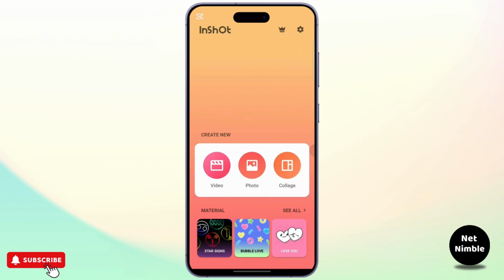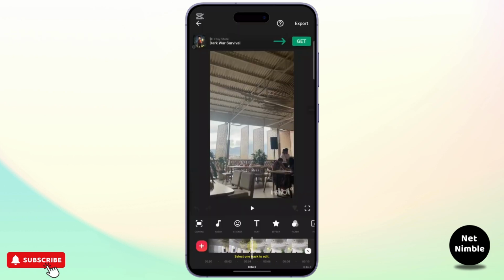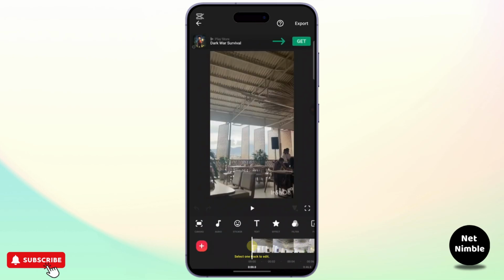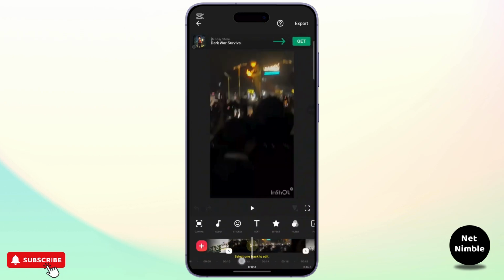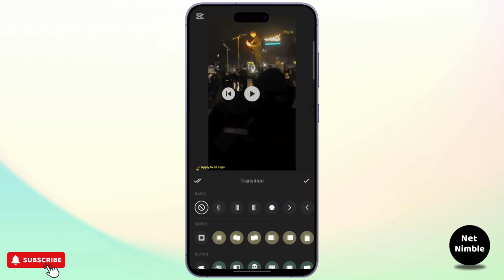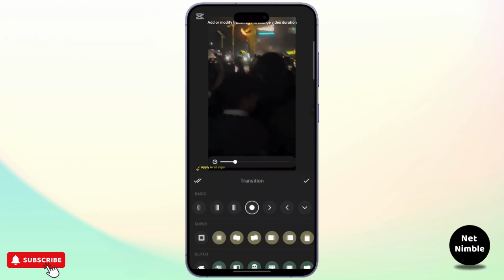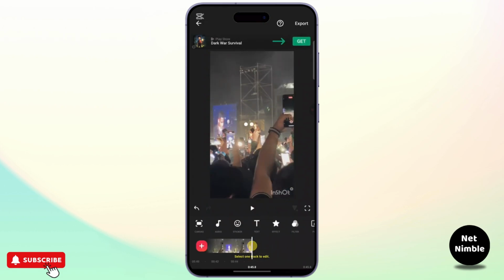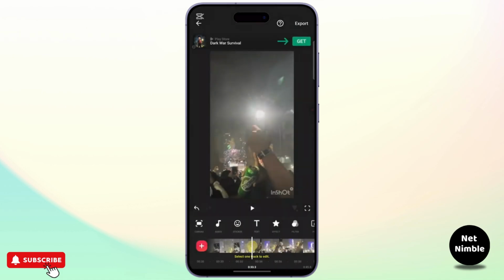How to Merge Videos in Inshot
Want to combine multiple videos using InShot? This video will guide you through the steps to merge videos in InShot quickly and easily. Whether you're asking, "How do I merge videos in InShot?" or need help with trimming and transitions, this tutorial has you covered. Learn how to add multiple clips, adjust settings, and create a seamless video. Watch now to see how you can merge videos in InShot today!

Timestamps:
00:00 How to Merge Videos in InShot
00:10 How Do I Combine Multiple Clips in InShot?